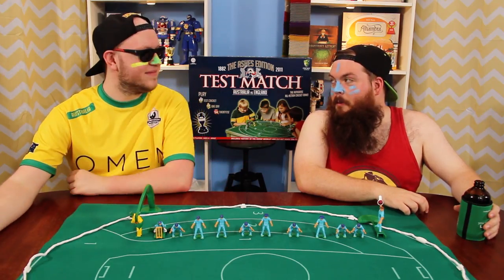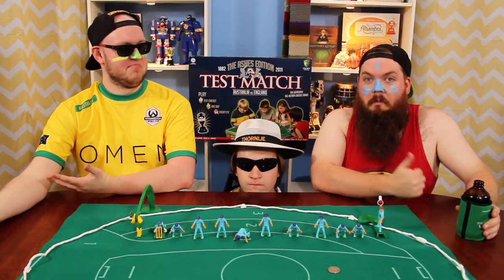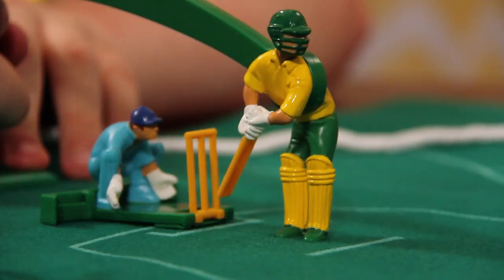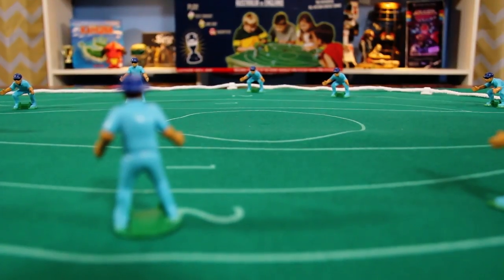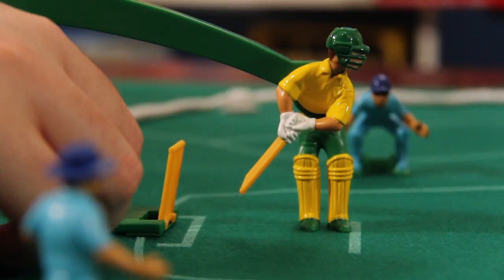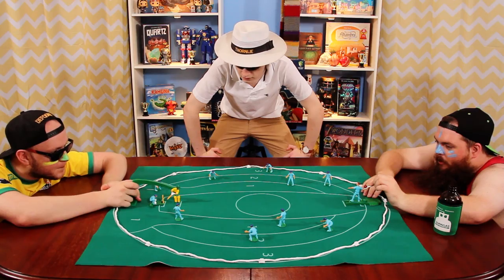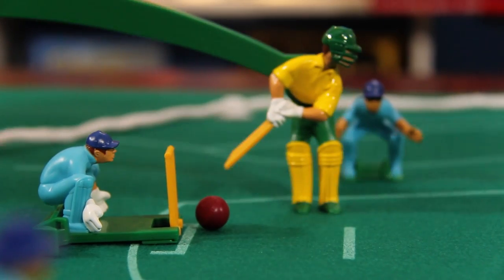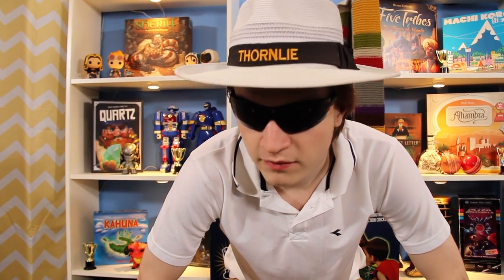Test Match Cricket with the Boys!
Nothing is more Aussie than the Boxing Day Test Match. So celebrate it in NOTW style with Test Match Cricket The Board Game

We're making Board Game Playthroughs, How To's, Overviews and all kinds of other content all the time!